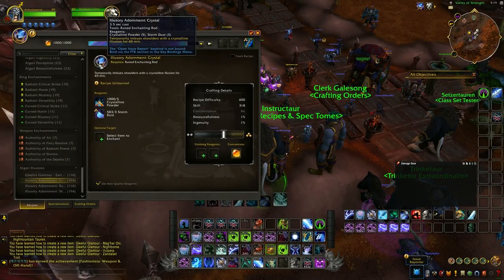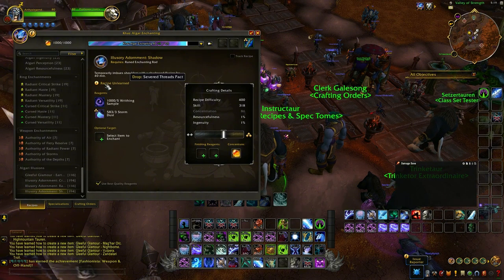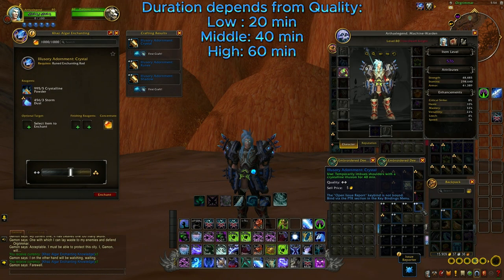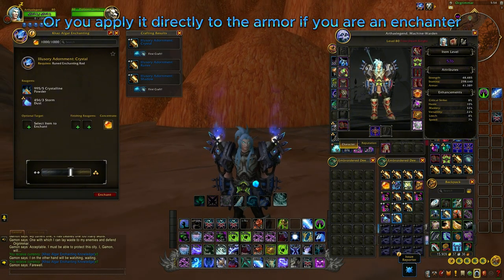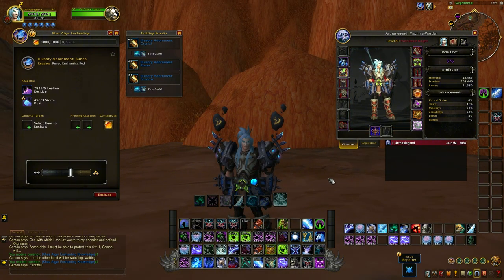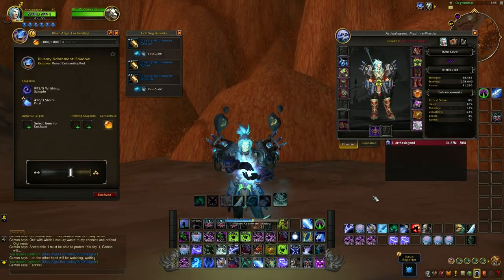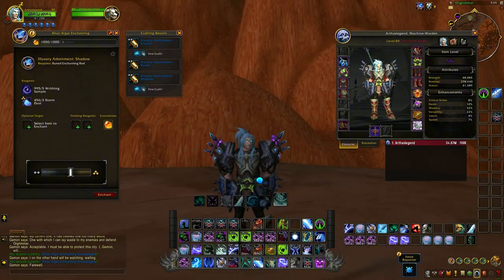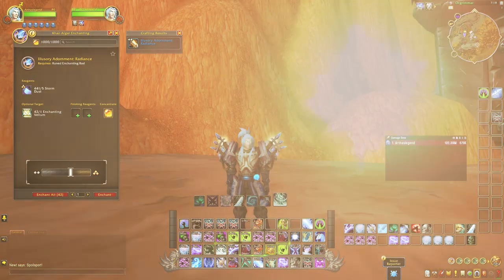The War Within (TWW) WOW - New Illusory Adornments - 4 new shoulder visual enchants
Hello guys, just a quick video to show you the 4 new visual enchants that came with the war within.